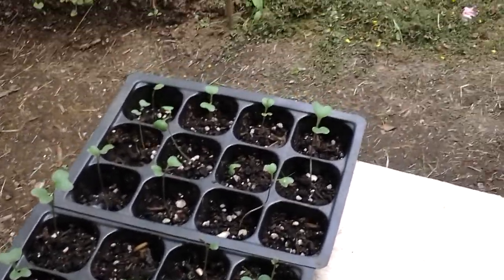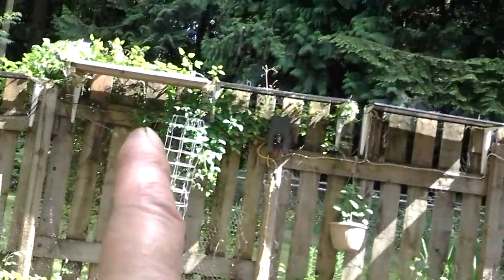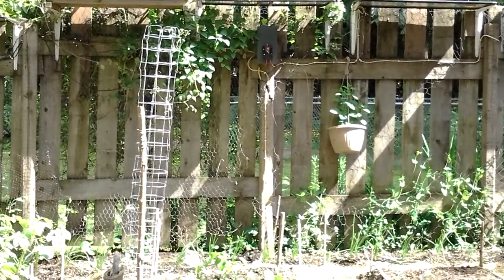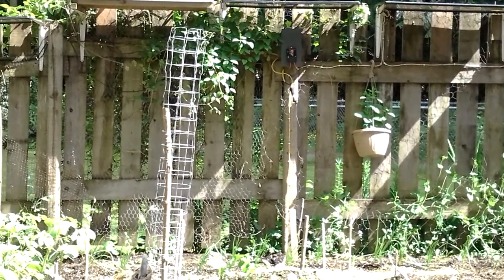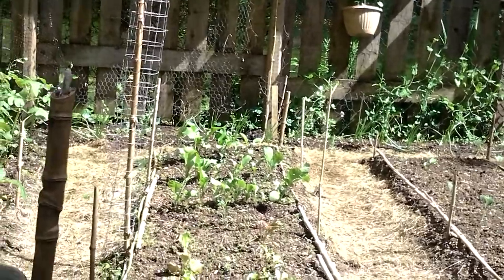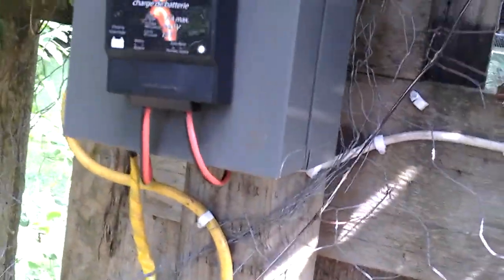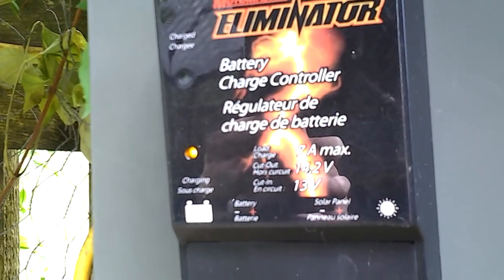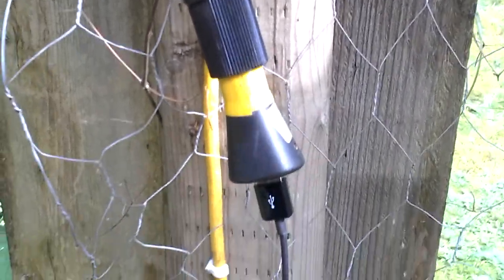My solar setup update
I have more panels installed and am using this method temporarily to be using the new panels each panel can be disconnected or connected individually by quick disconnects.